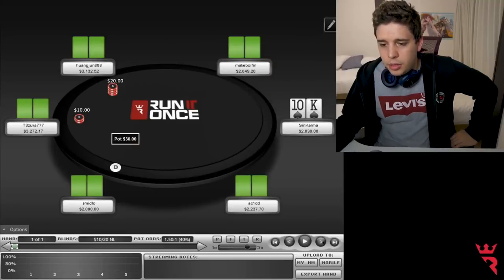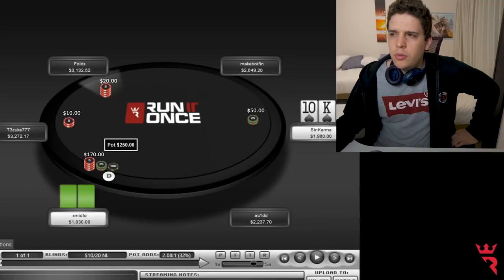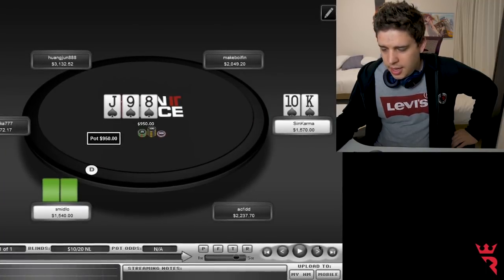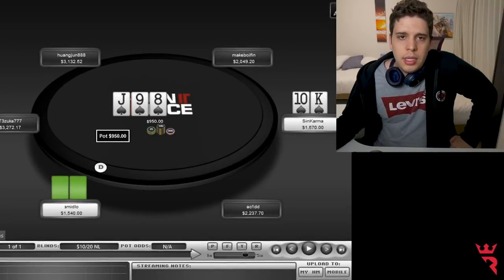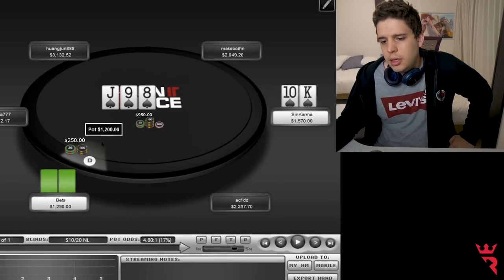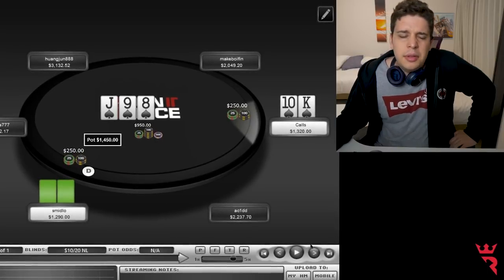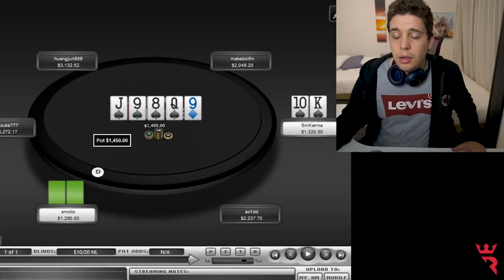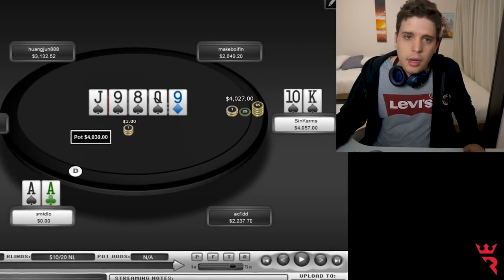SinKarma Talks When & Why to Slow Play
Run It Once pro Elias "SinKarma" Gutierrez discusses the ins and outs of NLHE slow play.